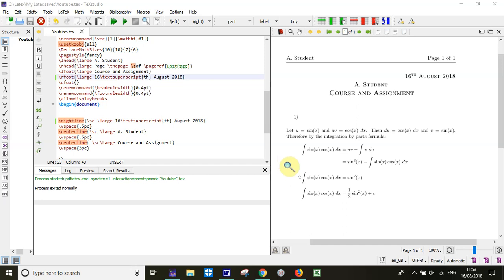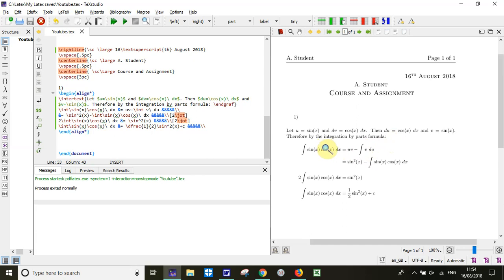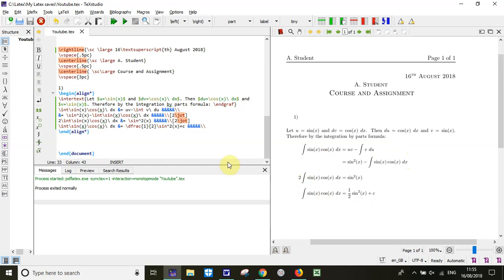Typesetting the integration by parts worked example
This is a video on how to typeset the integration by parts worked example.

The code used is:

1)
\begin{align*}
\intertext{Let $u=\sin(x)$ and $dv=\cos(x)\ dx$. Then $du=\cos(x)\ dx$ and $v=\sin(x)$. Therefore by the integration by parts formula: \endgraf}
\int\sin(x)\cos(x)\ dx &= uv-\int v\ du &&&&&\\[2\jot]
&= \sin^2(x)-\int\sin(x)\cos(x)\ dx &&&&&\\[2\jot]
2\int\sin(x)\cos(x)\ dx &= \sin^2(x) &&&&&\\[2\jot]
\int\sin(x)\cos(x)\ dx &= \dfrac{1}{2}\sin^2(x)+c &&&&&\\
\end{align*}